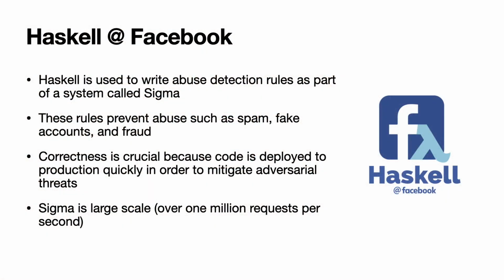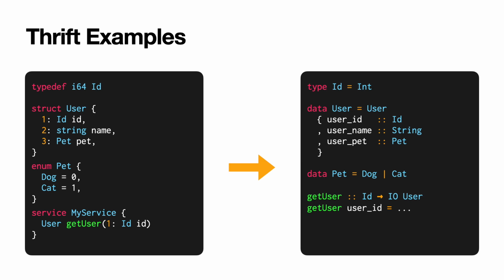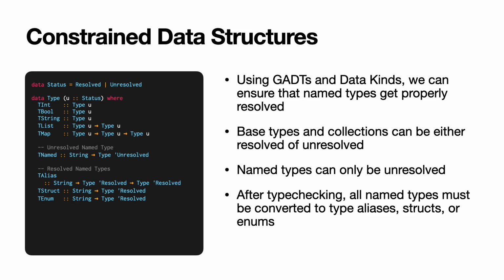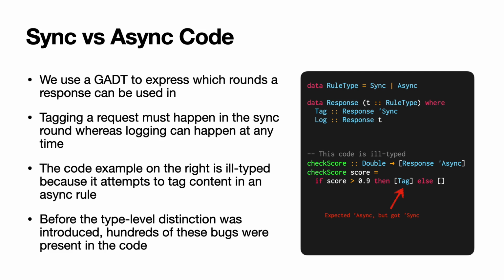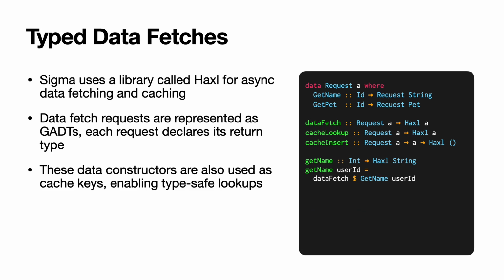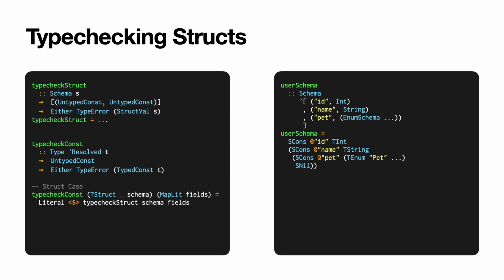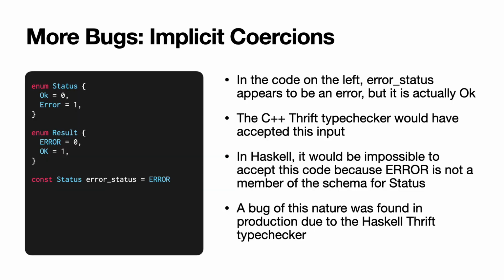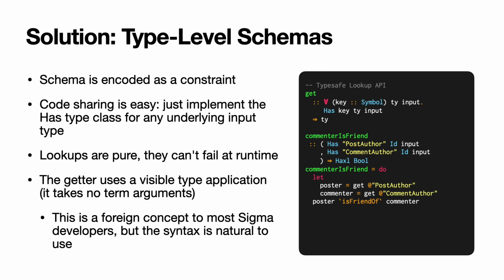Eliminating Bugs with Dependent Types (Haskell Symposium 2020)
This is a video of my talk from the 2020 ACM SIGPLAN Haskell Symposium.